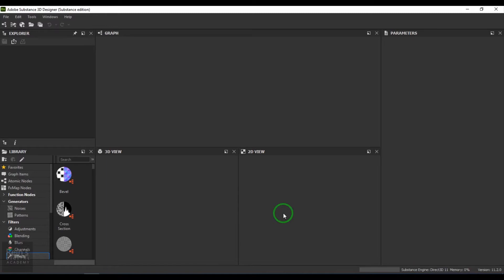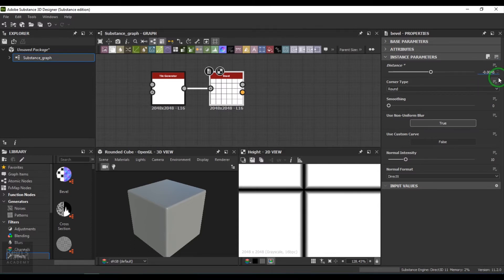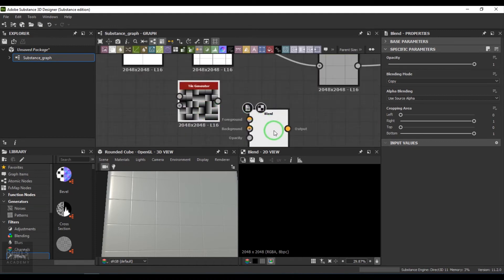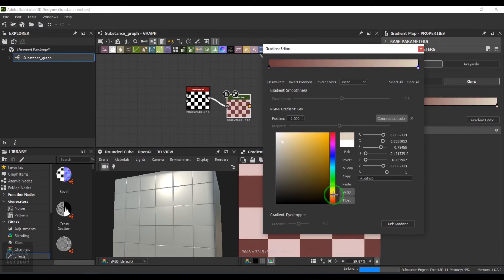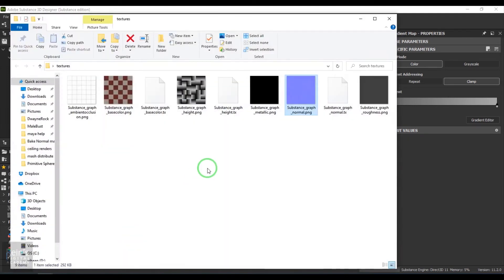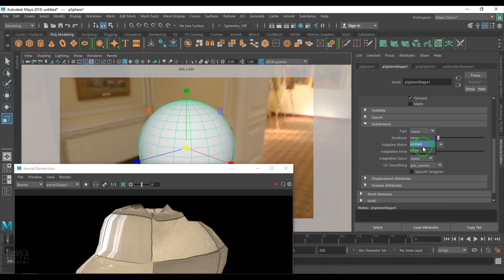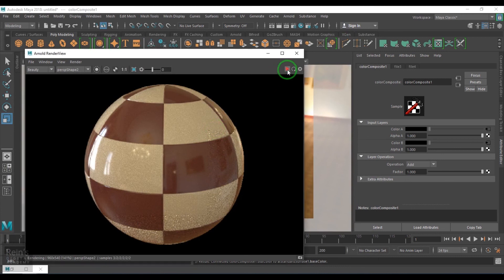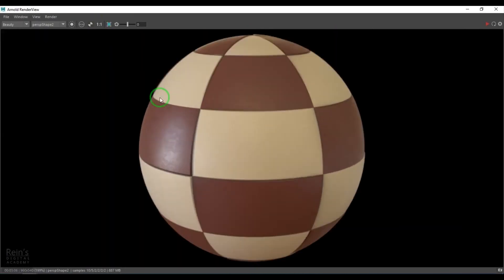Substance 3D Designer to Maya Workflow by exporting textures and rendering for beginners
This video demonstrates the workflow between Substance 3D Designer and Maya by exporting textures and rendering them. Firstly I have created procedural textures in substance designer and later baked them as bitmaps and exported them to Maya software.